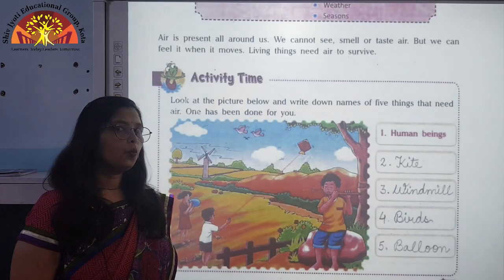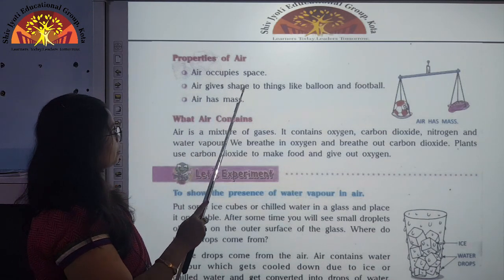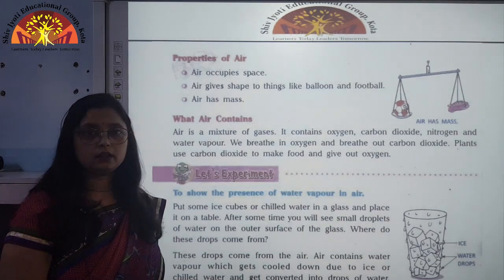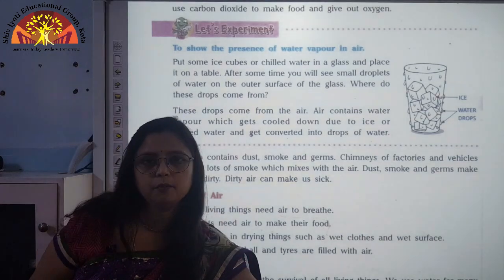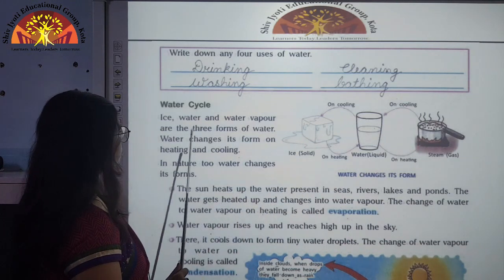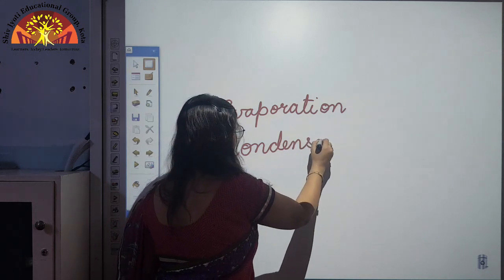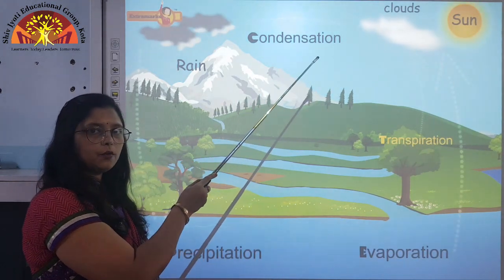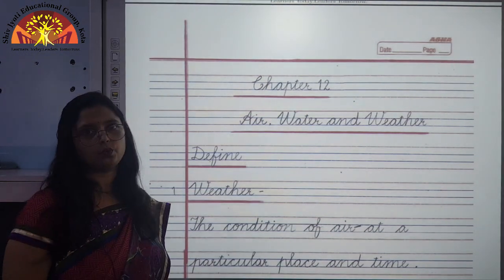3 Science Ch 12 Part 1